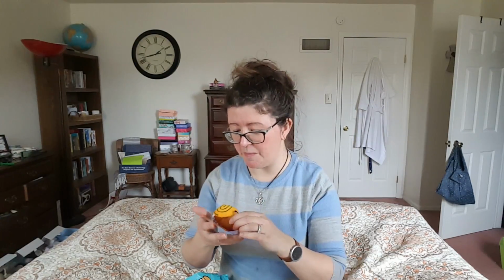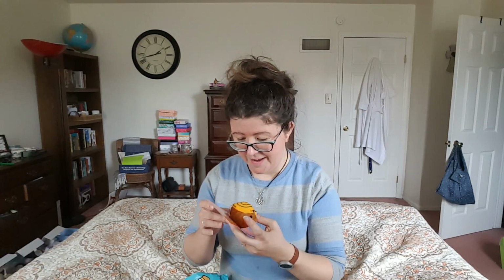Pet Treater Cat Pack Subscription Unboxing | March 2018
Pet Treater is a monthly subscription that treats your pet! We'll be unboxing in the cat pack which includes a mix of 3-4 cat toys and treats.